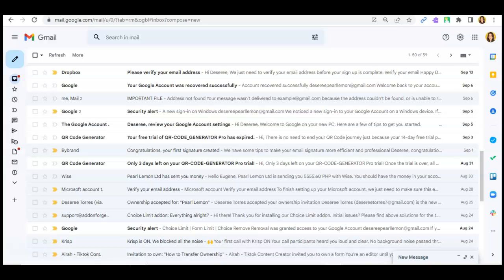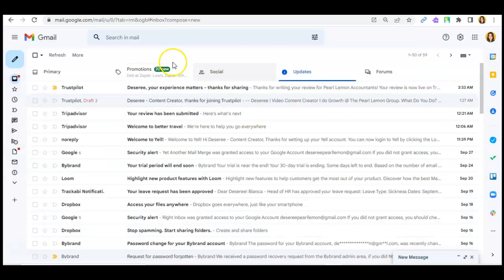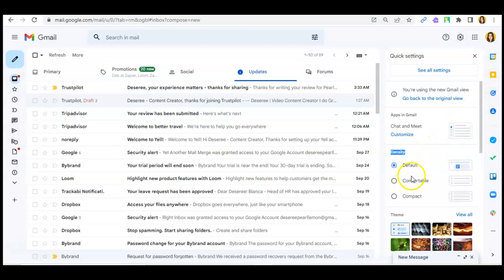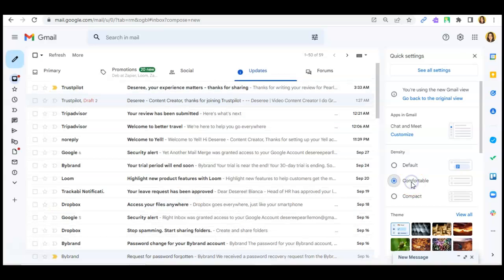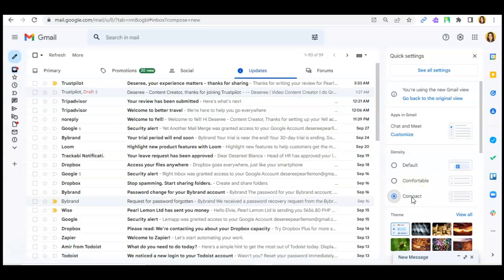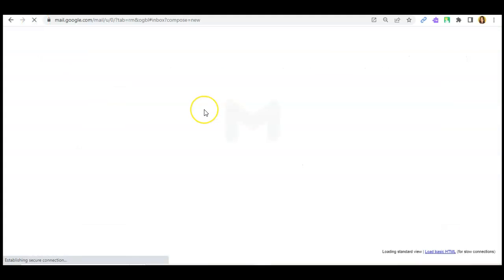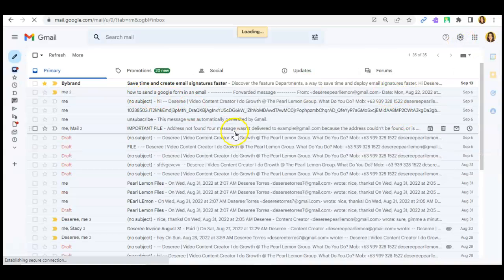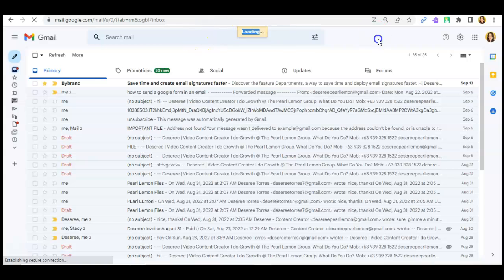How to Change Email Inbox Density | Gmail Fiend 2022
Hello, everyone. Welcome to Gmail Fiend!

We are here to help you maximize your ability to use Gmail, show you the best features you might not know about, and we'll surely help you optimize your emails!

In this video, you will learn How to Change Email Inbox Density in Gmail in the most convenient way. Easy right?